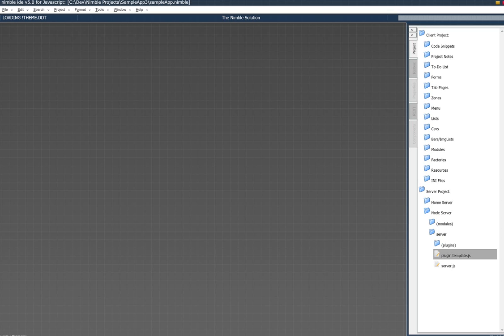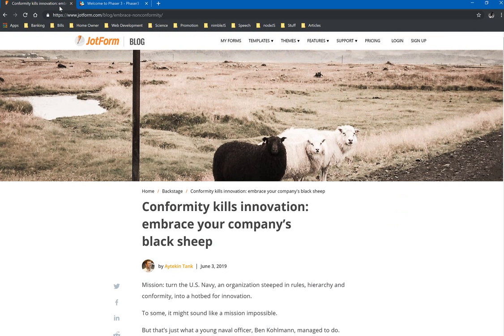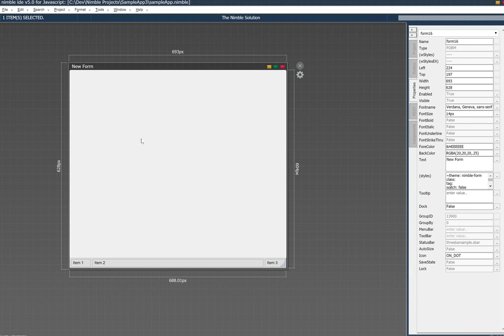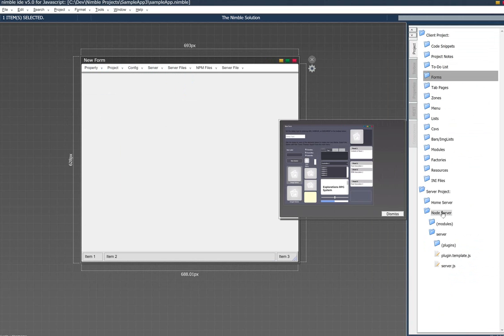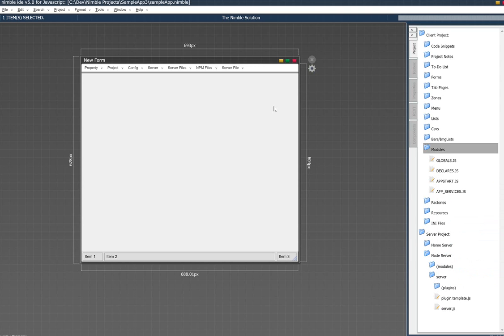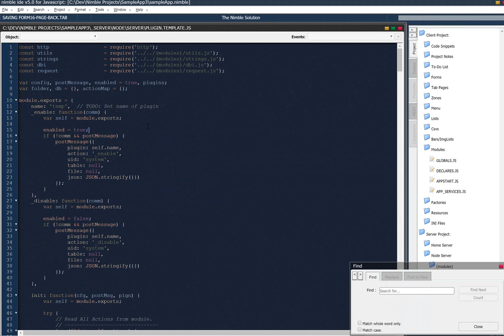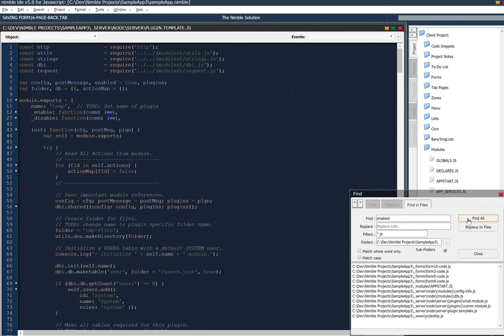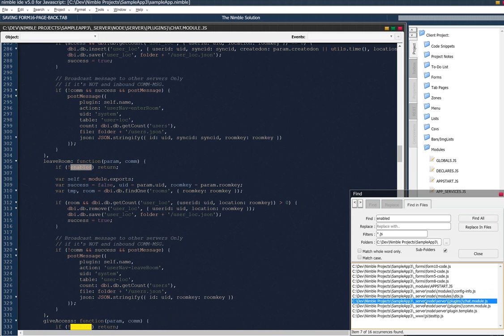More than a layout tool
Nimble IDE is a click-drop layout tool for HTML but it also includes a really nice code editor powered by code-mirror.